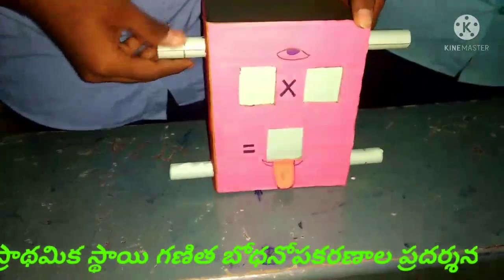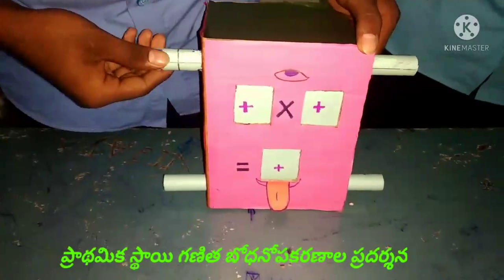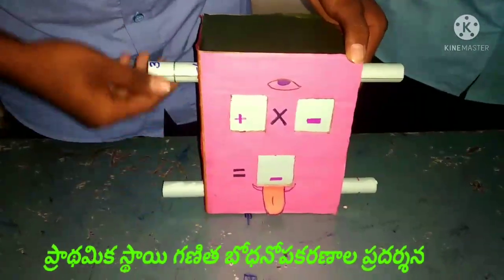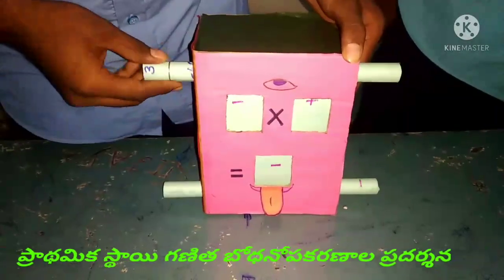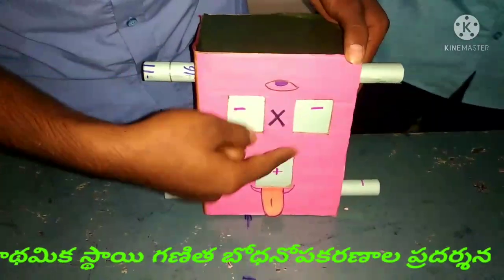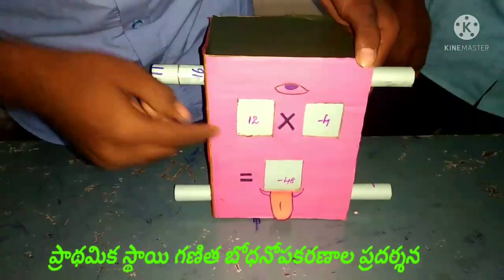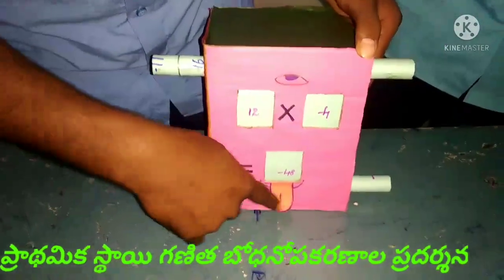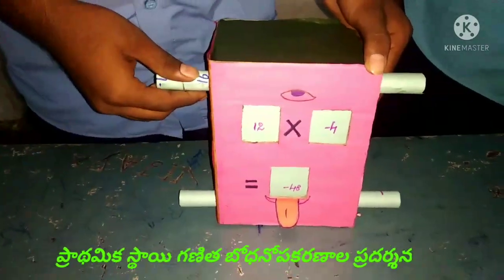TLM MELA, MATHS EXIBITION, PRIMARY MATHS TLM